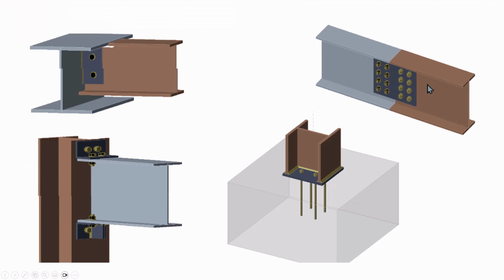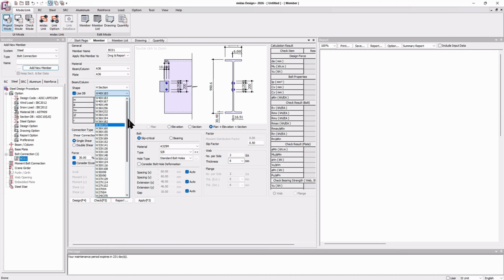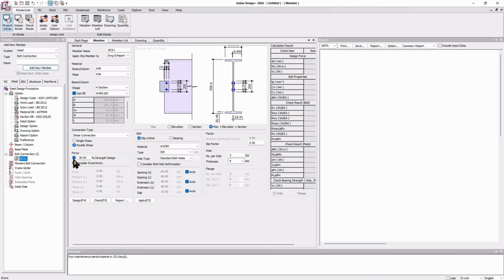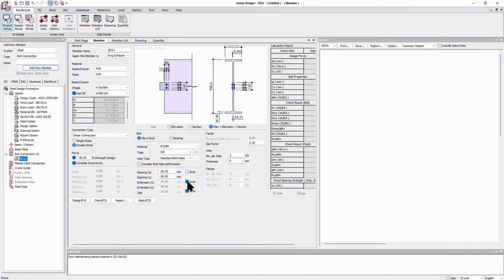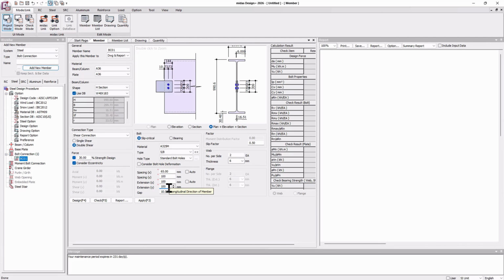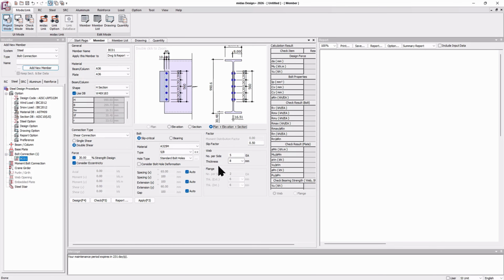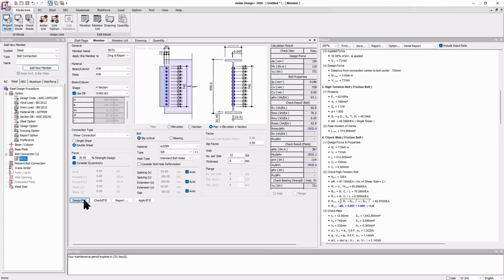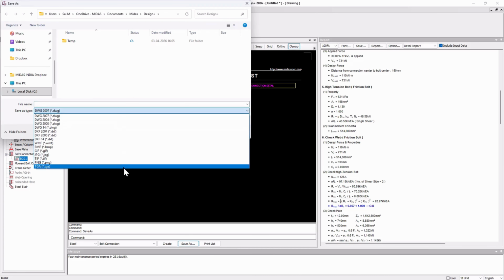Bolt Connection Design in MIDAS Design+ | Steel Connection Tutorial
🔩 Bolt Connection Design in MIDAS Design+ | Steel Structure Design

Learn how to design steel bolt connections using MIDAS Design+.
This tutorial covers the practical workflow for checking and designing bolted steel connections efficiently.

📌 Topics Covered:
🔹 Bolt connection setup
🔹 Applied forces and load transfer
🔹 Bolt arrangement and spacing
🔹 Shear and bearing checks
🔹 Plate and connection verification
🔹 Design code checks in MIDAS Design+
🔹 Practical modeling tips

🎯 Perfect for:
👷 Structural Engineers
🖥️ MIDAS Users

⚡ Learn how to create safe, efficient, and code-compliant steel connections using MIDAS Design+.